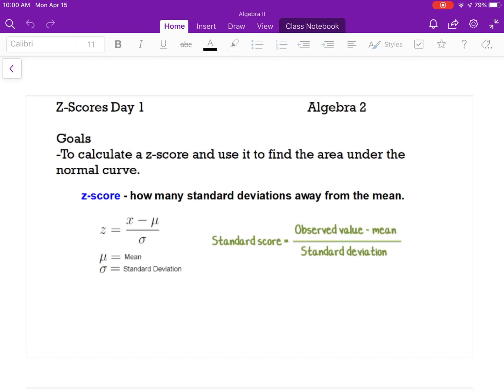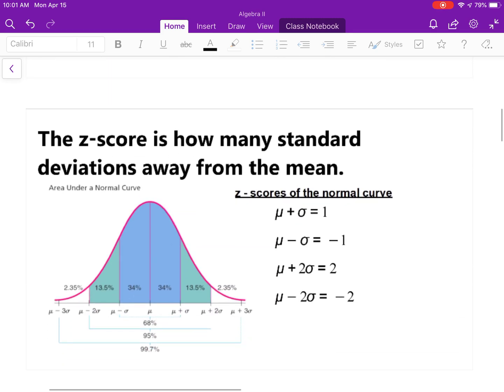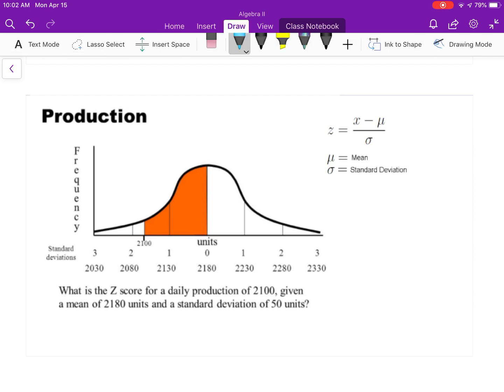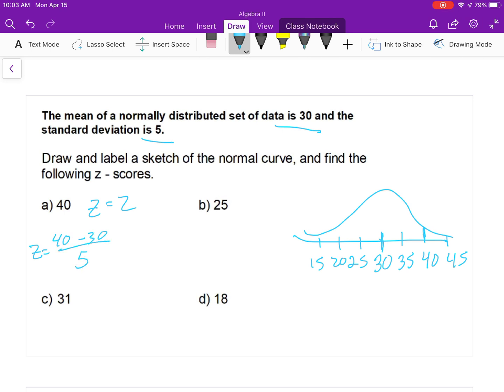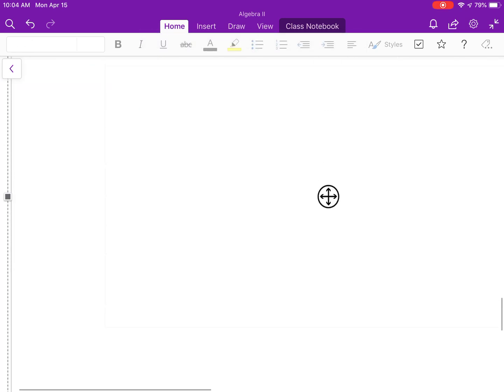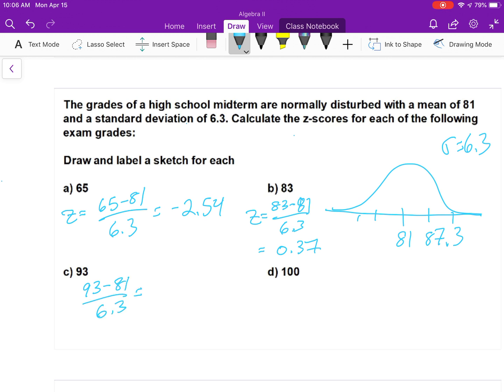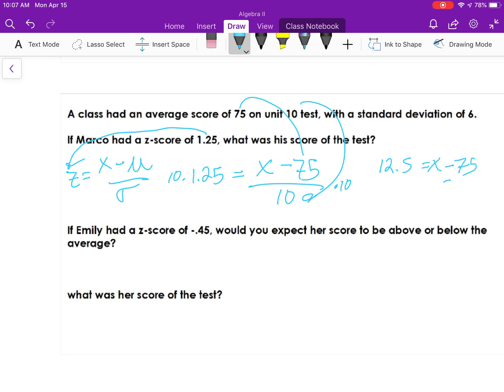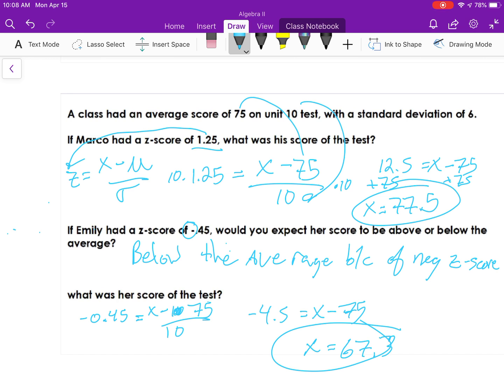U12S3 Z Scores Day 1